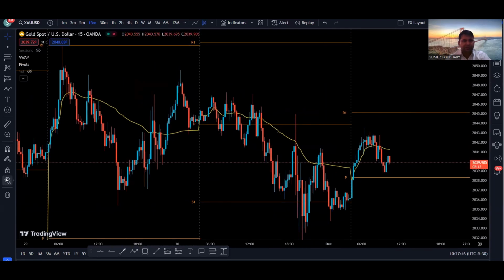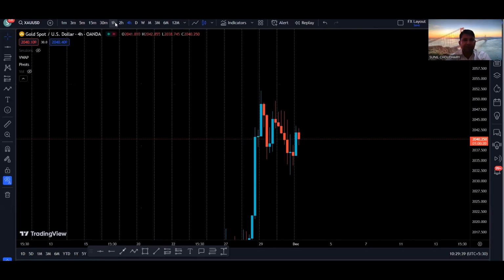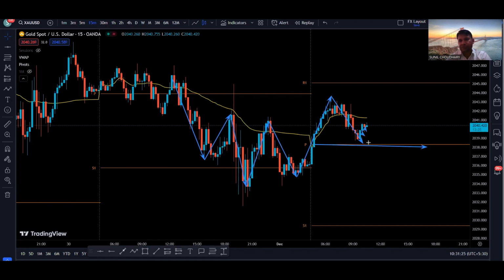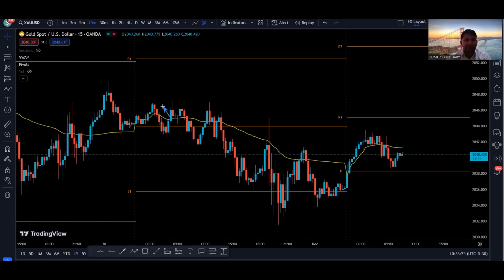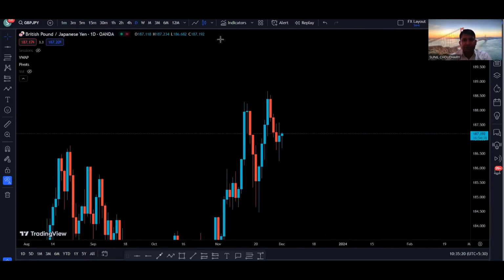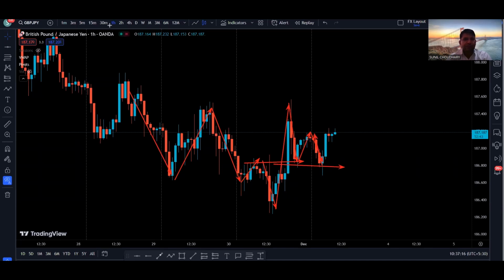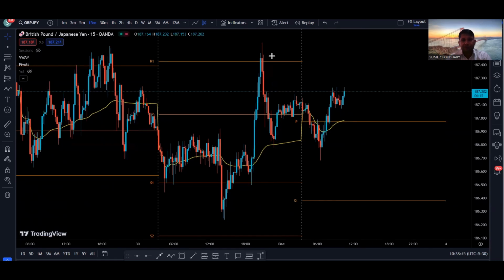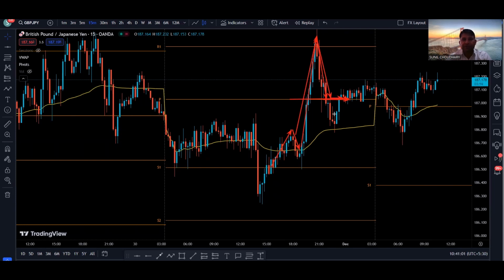Daily Forex Analysis with VWAP and Pivots | Dec 1, 2023 | Gold | GBPJPY